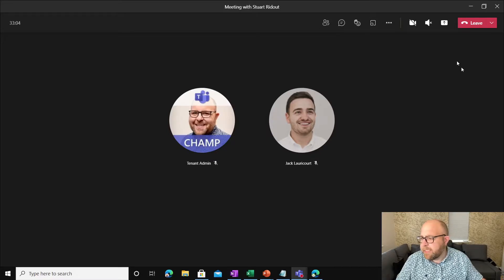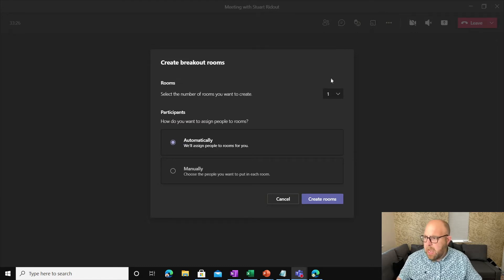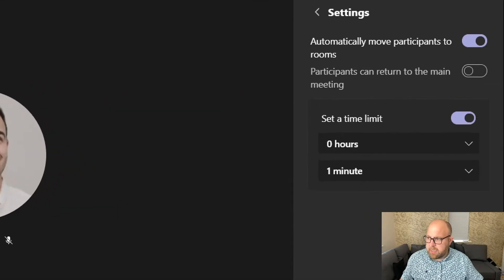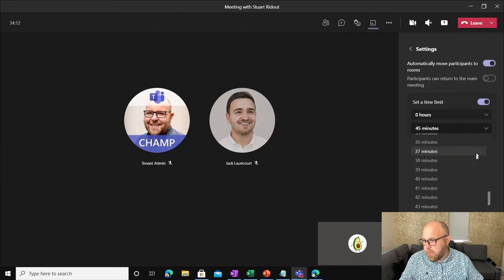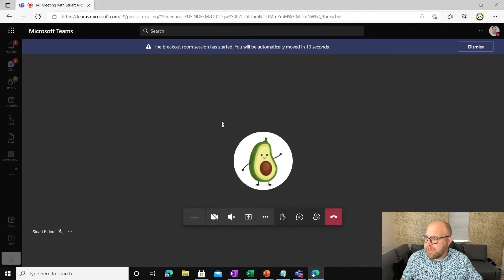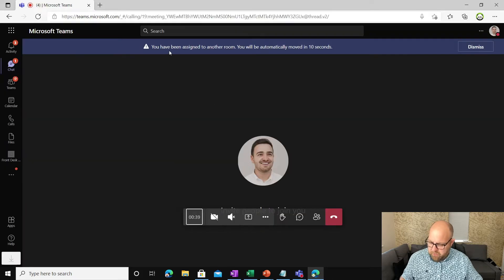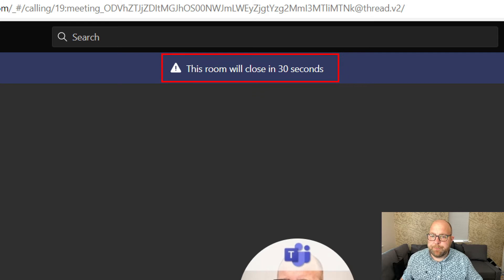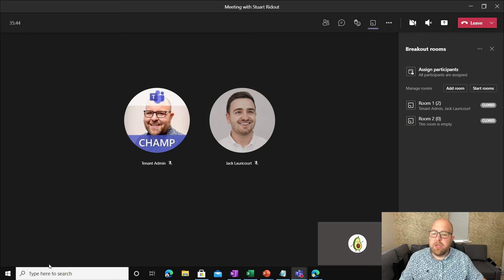Breakout rooms updates in Microsoft Teams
Did you know that Breakout Rooms in MicrosoftTeams recently got an update with the ability to add room timers, move people between rooms without closing them down and persisting room membership between sessions. Let's take a look!